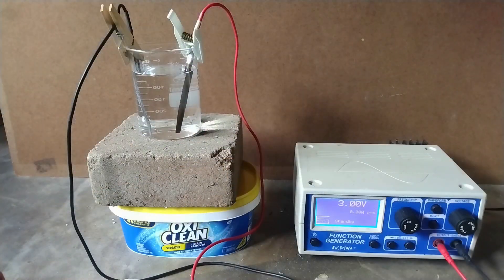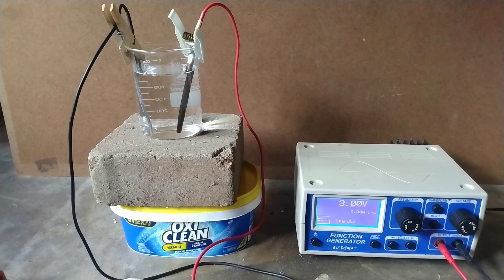Build a Lead Acid Battery from Scratch: DIY Tutorial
In this tutorial, I'll guide you through the process of building a lead acid battery at home from scratch. You'll learn about the materials needed, and each step involved in creating a functional battery. Whether you're a DIY enthusiast or someone looking to understand battery construction, this video provides a clear and comprehensive guide to help you succeed in your home project.

Donations are welcome and will help me to make more videos and tutorials:
    BTC Address: 3EJpi1GXHYxUzCdJ3FWF43jjvWLaqDJ9mv